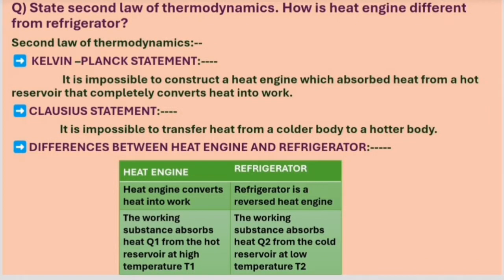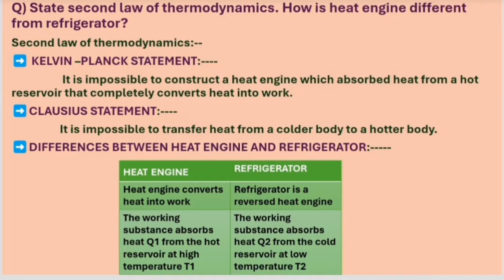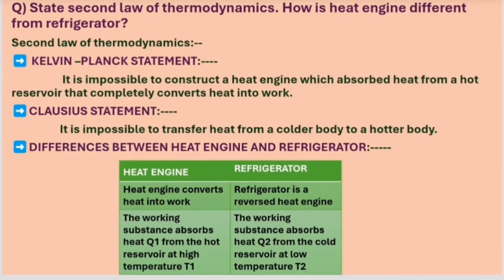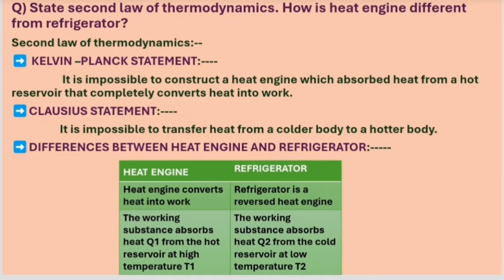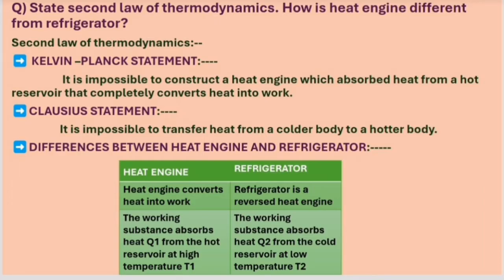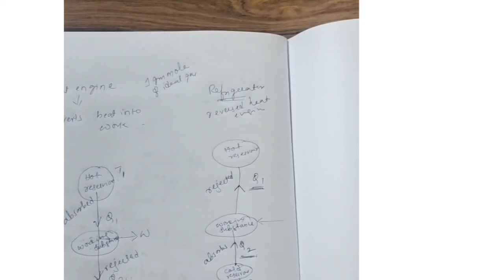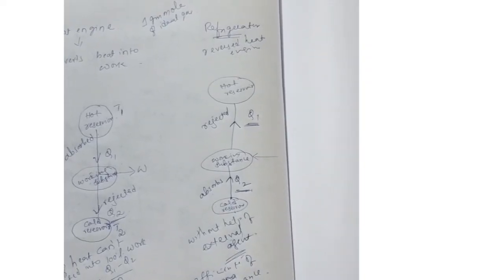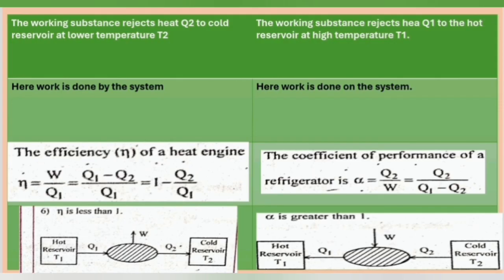Second law of thermodynamics.... difference between heat engine and refrigerator